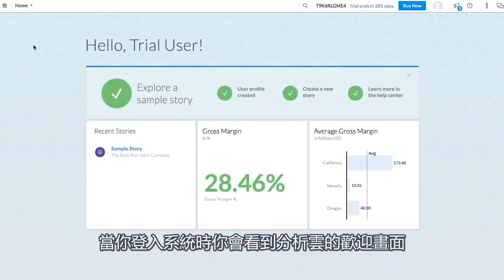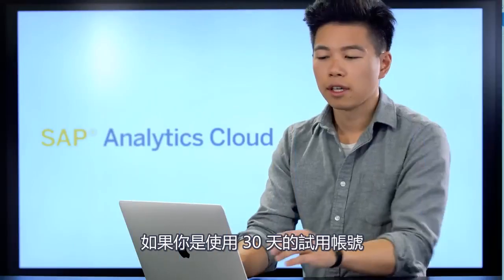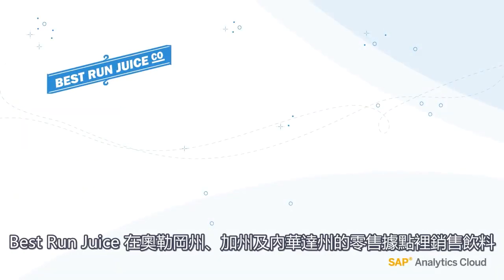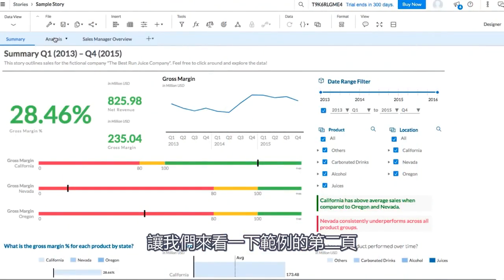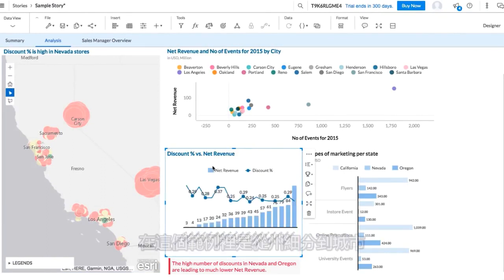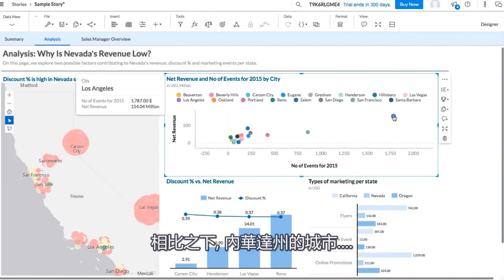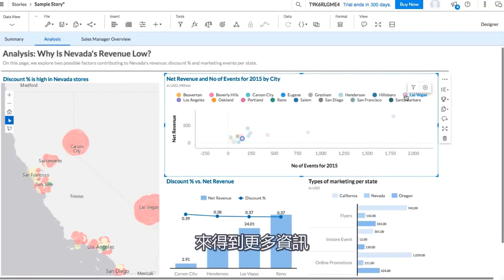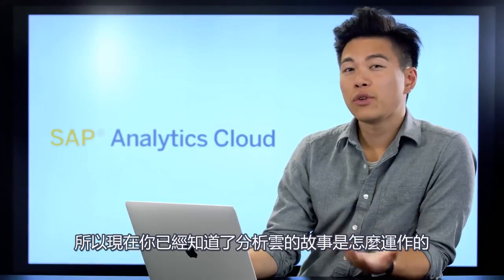【SAP分析雲操作系列】探索範例故事找尋商業洞察